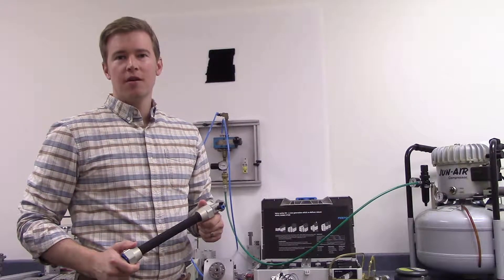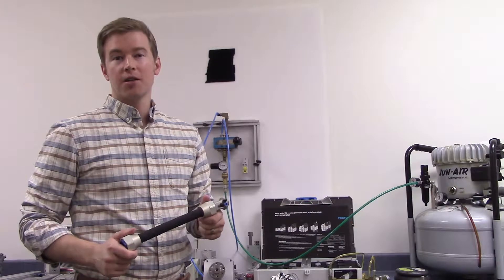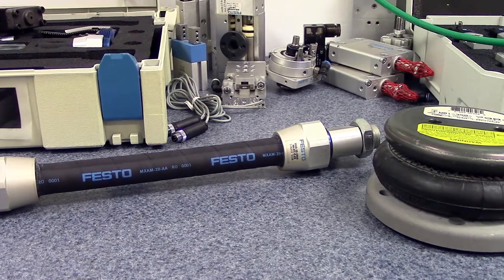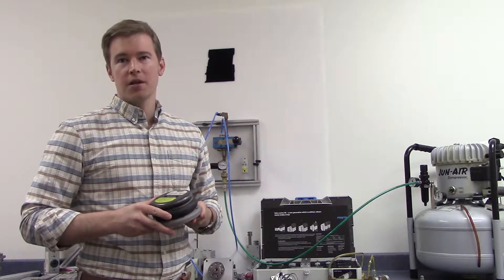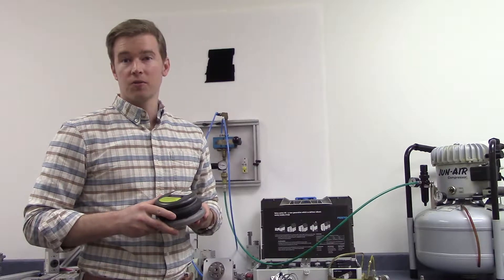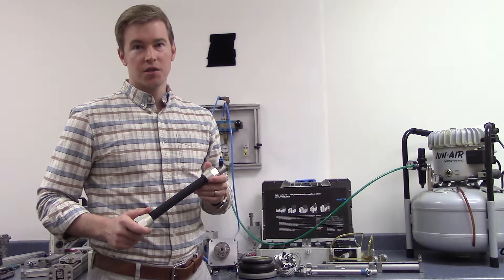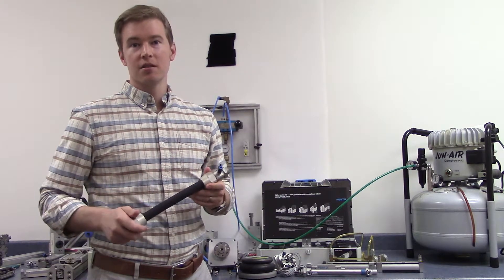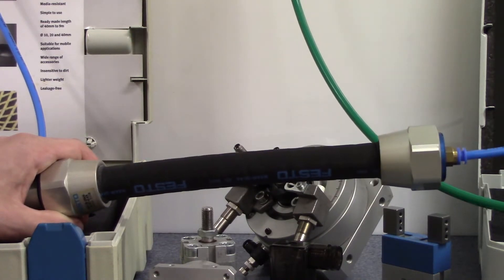Flexible Actuators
Rankin Automation's basic instructions on how flexible actuators work.